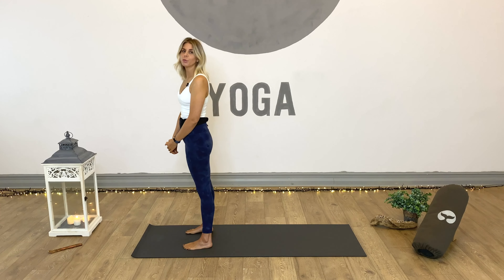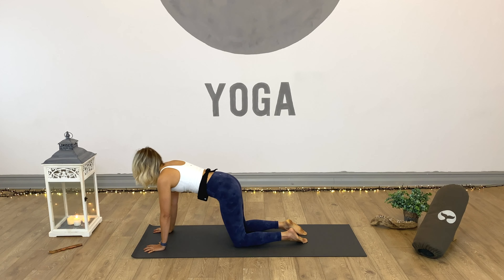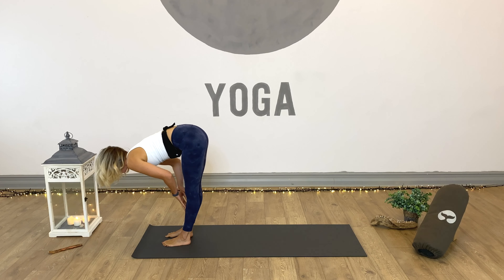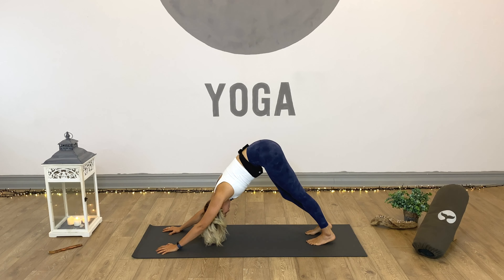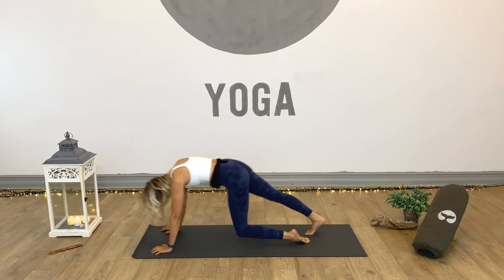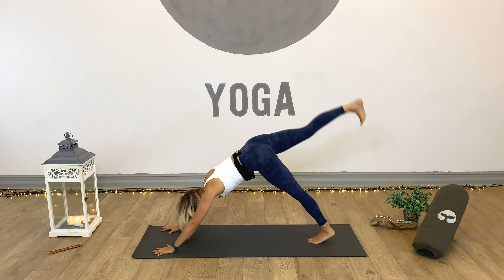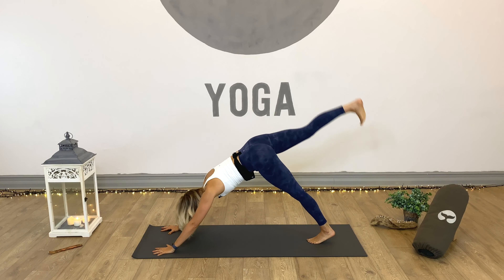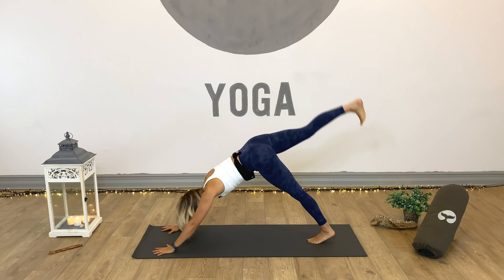Flow and Let Go Yoga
Invite in positive vibes and release negativity with this dynamic, energizing yoga flow.

Louise x

White Wolf Yoga recommends that you consult your physician regarding the applicability of any recommendations and follow all safety instructions before beginning any exercise program. When participating in any exercise or exercise program, there is the possibility of physical injury. If you engage in this exercise or exercise program, you agree that you do so at your own risk, are voluntarily participating in these activities, assume all risk of injury to yourself.